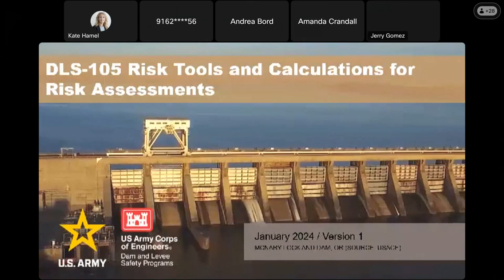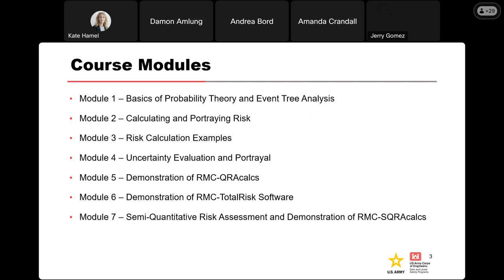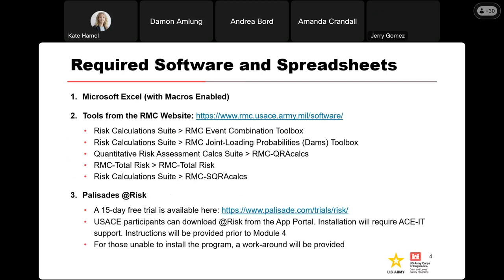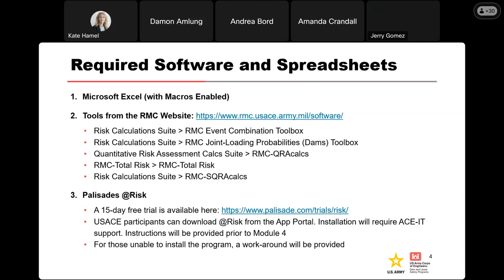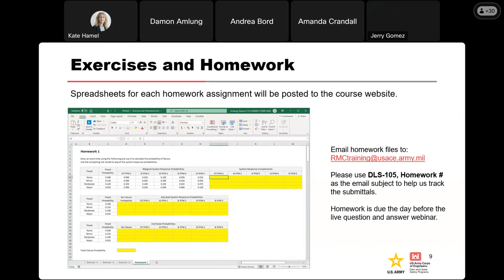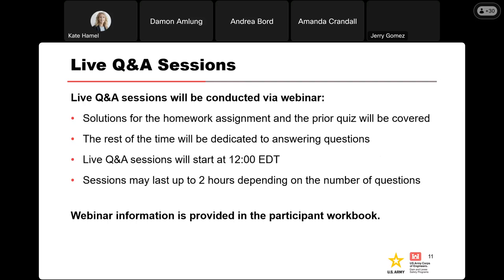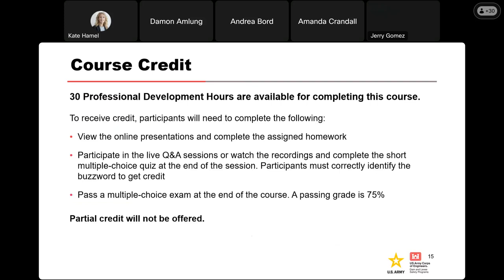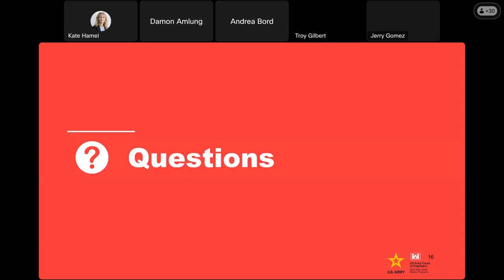DLS-105: Risk Tools and Calculations for Risk Assessments: Course Introduction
Introduction to DLS-105 course format and materials